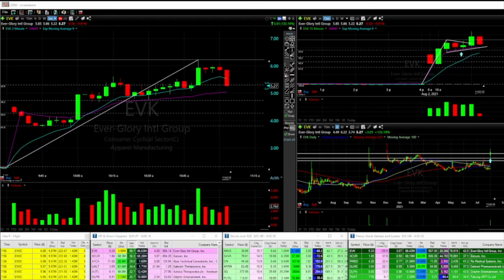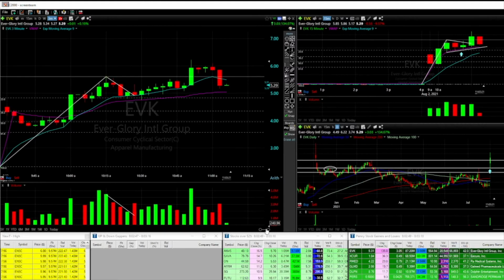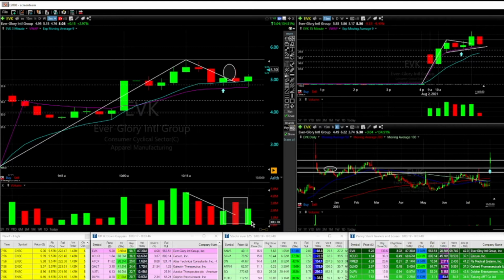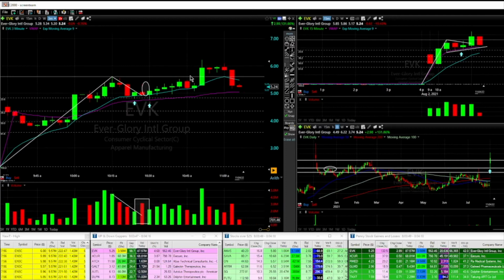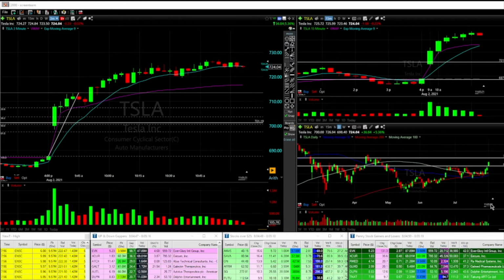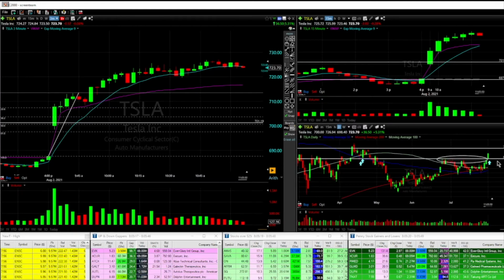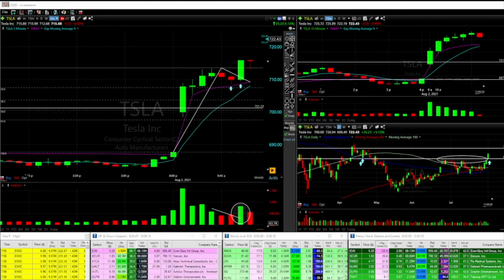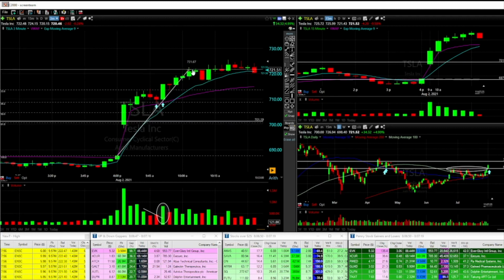Day Trading Recap TSLA EVK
Today was a great trading day I went 3 for 3 with two trades on TSLA call option and one trade on EVK for a bounce play which partially worked out. The most important part of today was patience and waiting for the setups to show up and not give into fomo chasing momentum higher. Patience really paid well today and members of The Day Trader Chatroom took full advantage of today's action and showed an amazing amount of discipline.